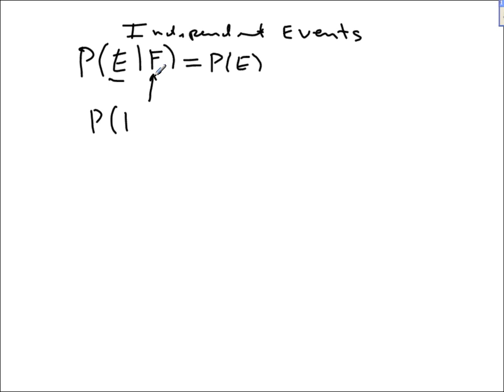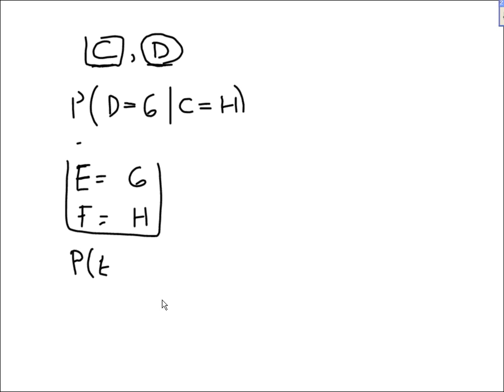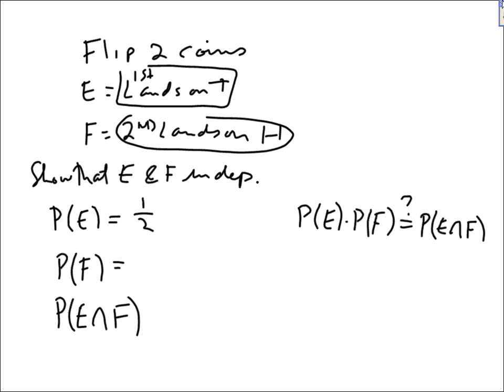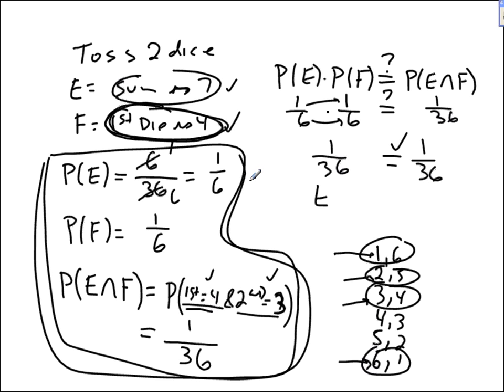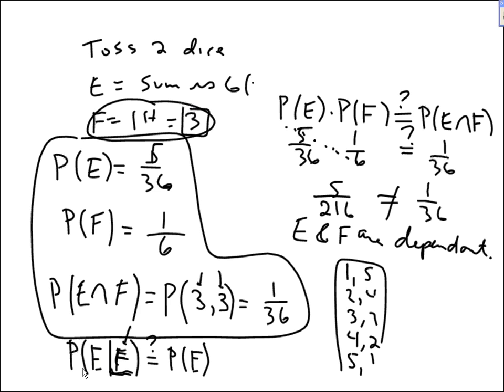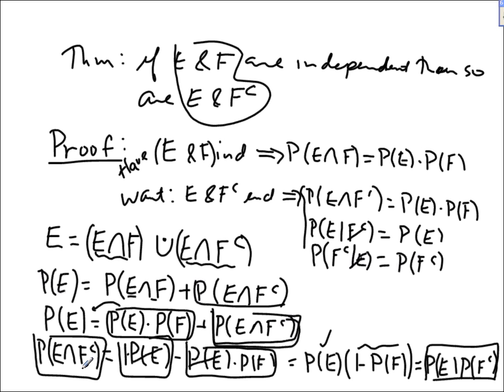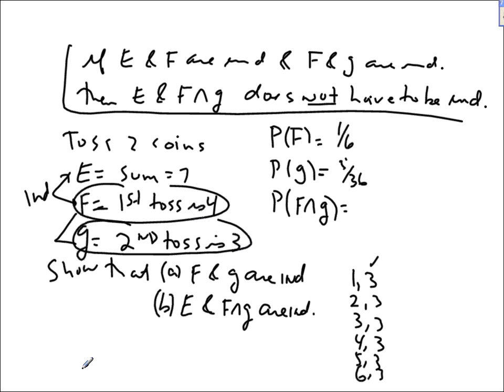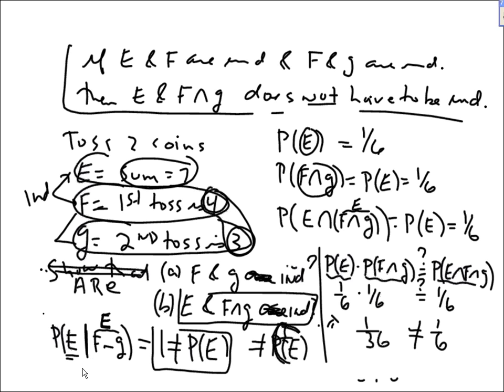Independent Events by Free Academy